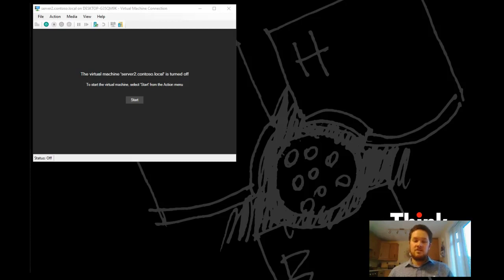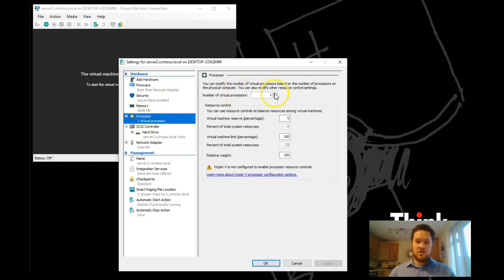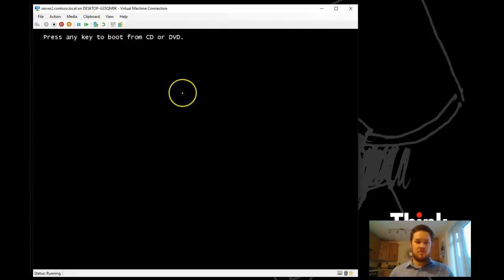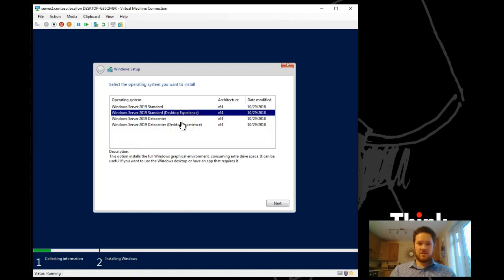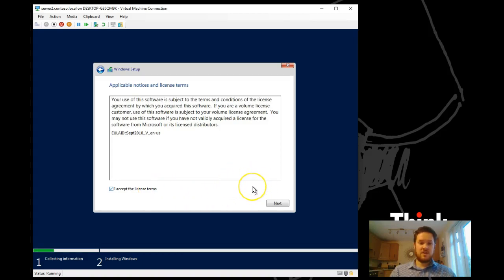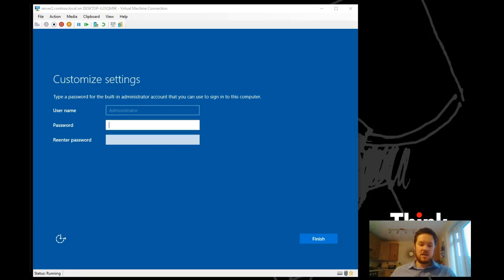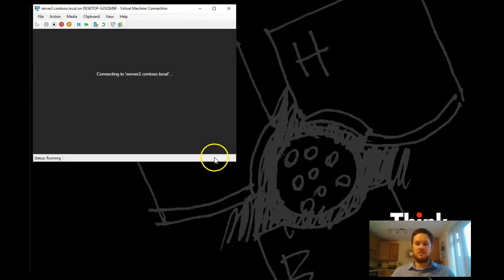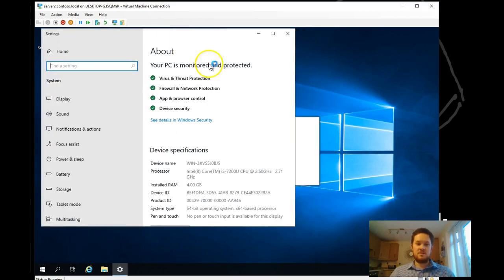Installing Windows Server 2019 step by step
Installing Windows Server 2019 step by step on hyper-v